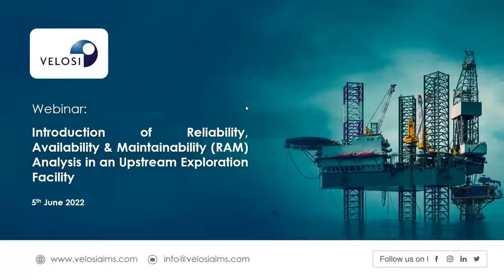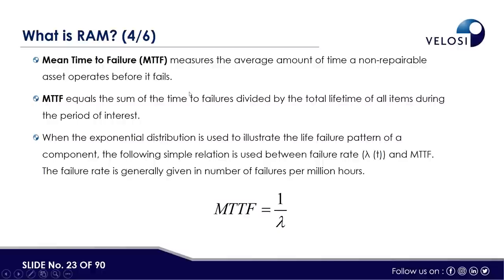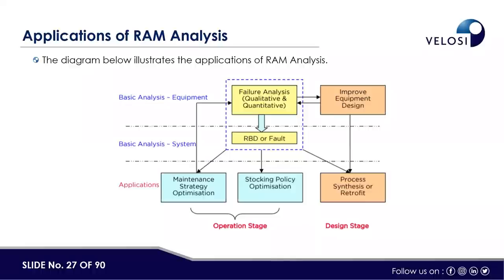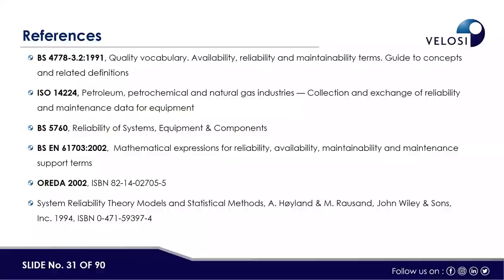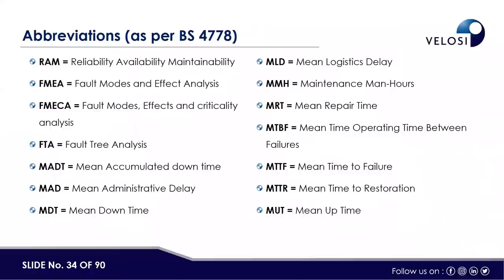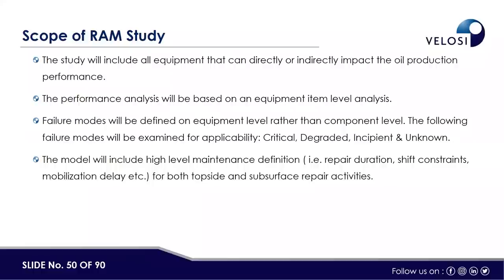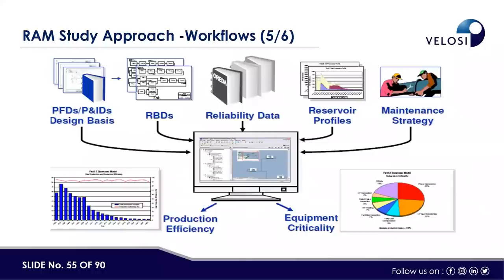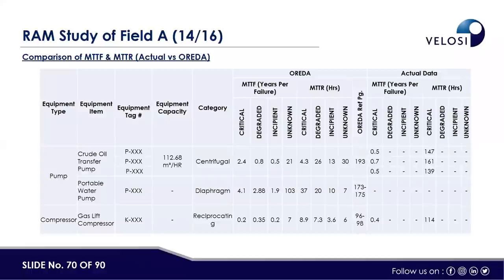Introducing Reliability, Availability & Maintainability (RAM) Analysis - Webinar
Reliability, Availability and Maintainability (RAM) analysis identifies equipment whose failure affects the facility's availability, performs quantitative reliability analysis and proposes effective countermeasures in order to improve the system's reliability and maintainability.

In this webinar, a practical case study will be presented covering all key aspects of performing RAM analysis for an offshore exploration facility:

Reliability & Maintainability Data Calculations.
RAM Modelling: Development of Reliability Block Diagrams (RBD).
RAM Results Analysis: Lifecycle Efficiency, Production & Criticality Analysis, System Outage Analysis.